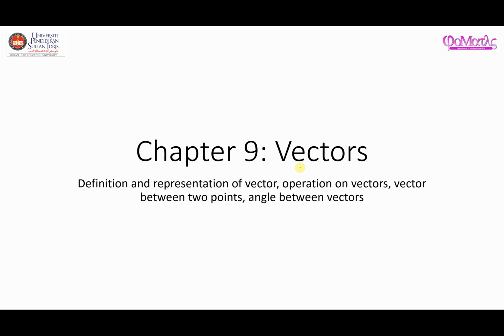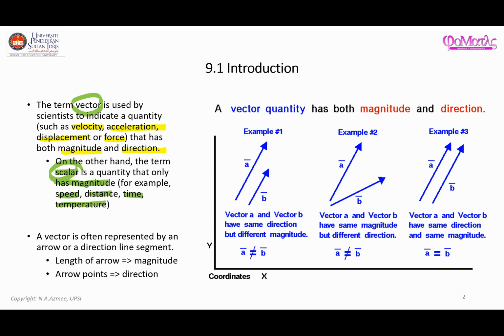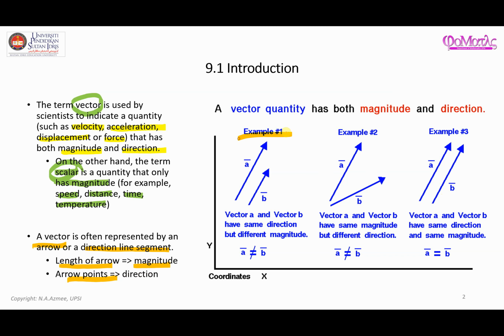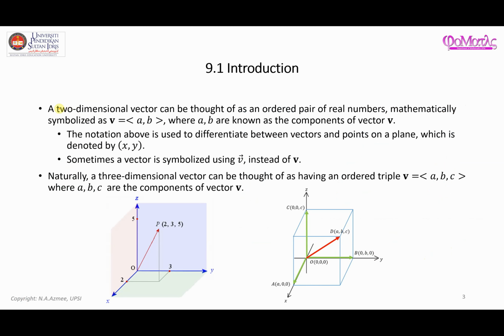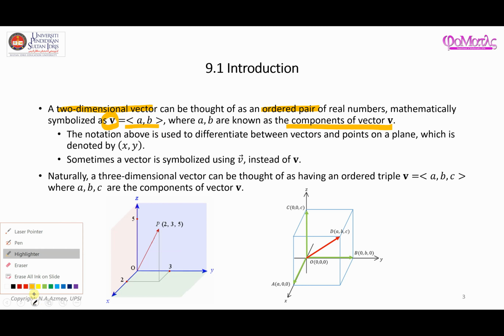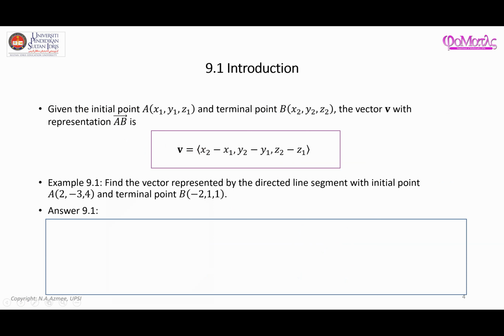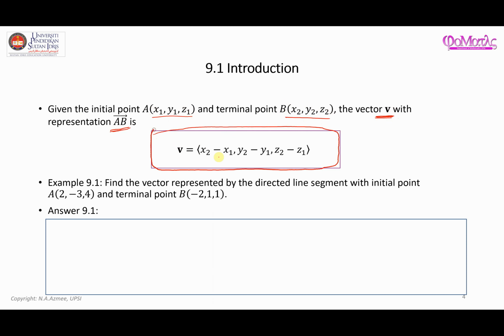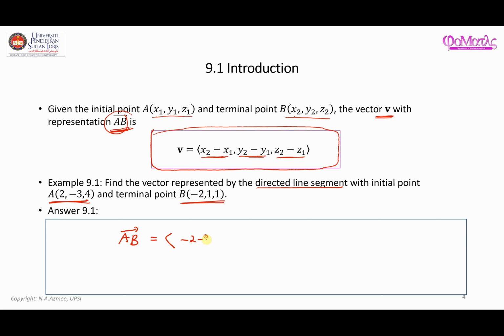Introduction to Vectors